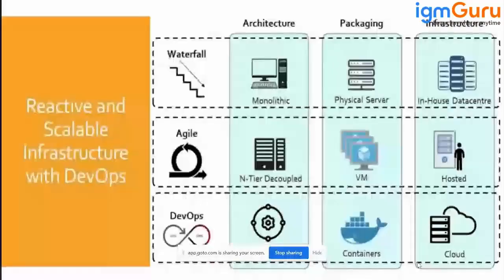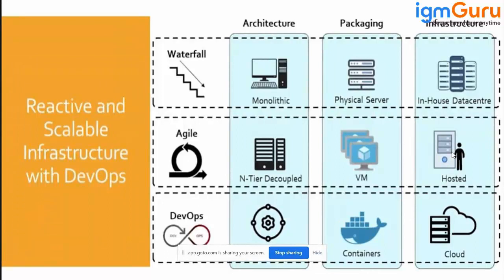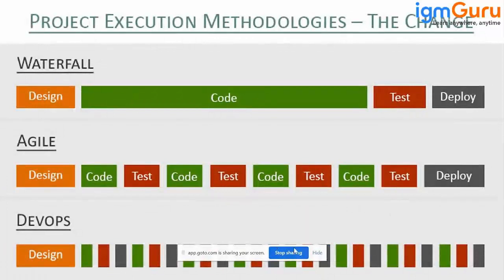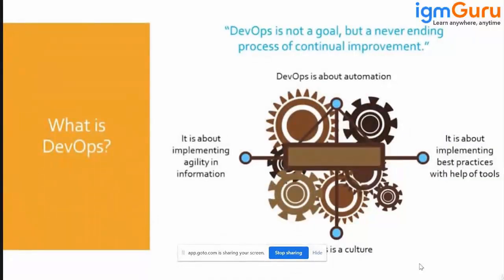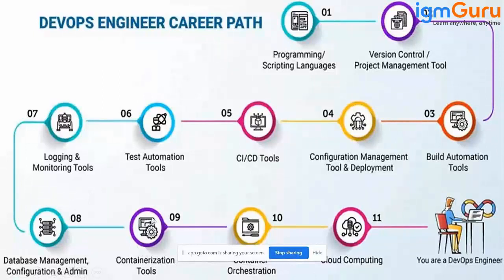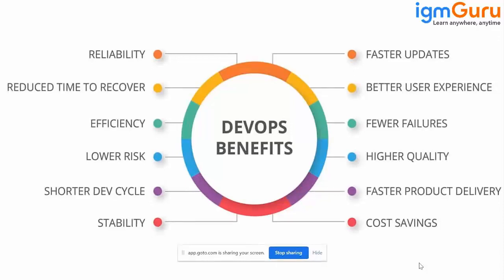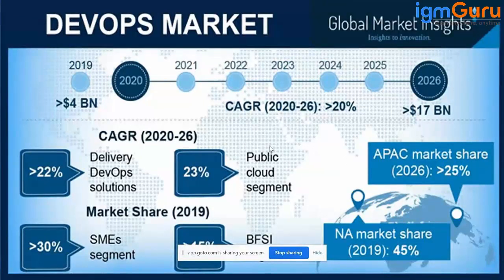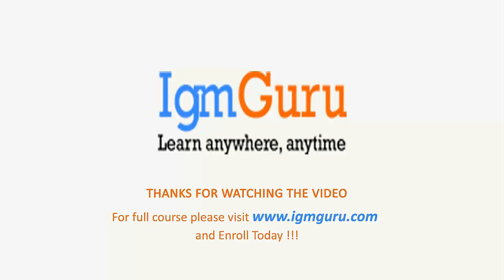AWS DevOps Tutorial for Beginners | DevOps Full Course| Devops Training Videos [2024] by igmGuru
DevSecOps stands for development, security, and operations. It's an approach to culture, automation, and platform design that integrates security as a shared responsibility throughout the entire IT lifecycle.

AWS DevOps Tutorial for Beginners

DevSecOps means thinking about application and infrastructure security from the start. It also means automating some security gates to keep the DevOps workflow from slowing down. Selecting the right tools to continuously integrate security, like agreeing on an integrated development environment (IDE) with security features, can help meet these goals. However Azure DevOps Tutorial, effective DevOps security requires more than new tools—it builds on the cultural changes of DevOps to integrate the work of security teams sooner rather than later.